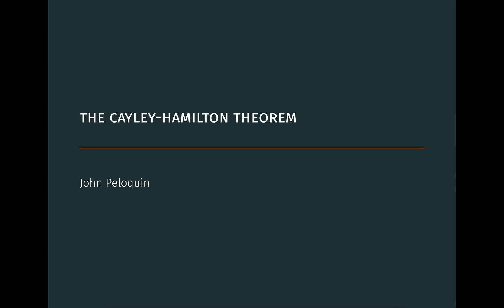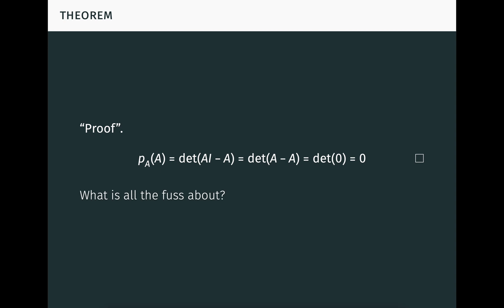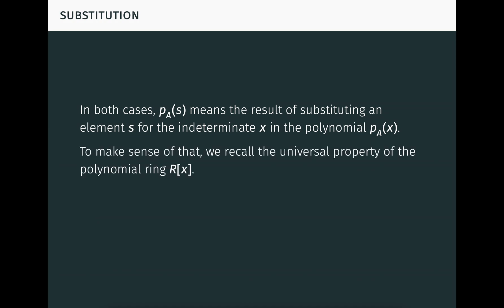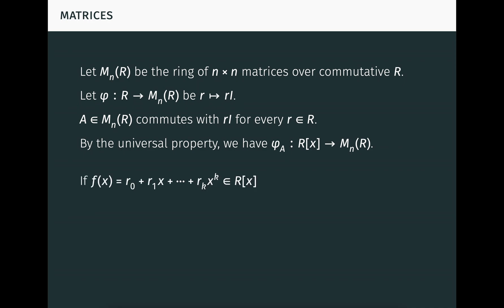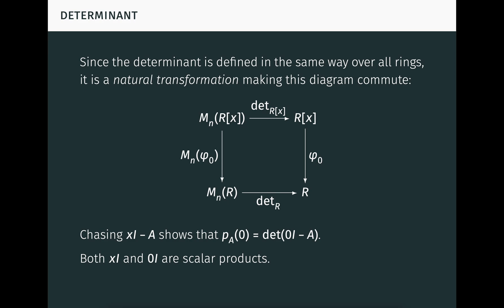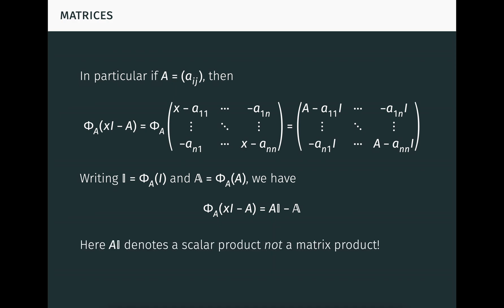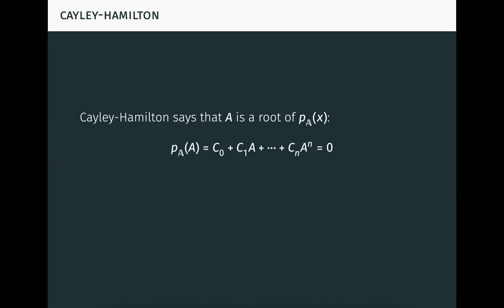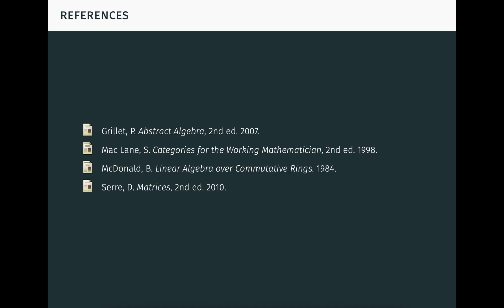The Cayley-Hamilton Theorem in Linear Algebra: What is it really saying?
A careful look at the Cayley-Hamilton Theorem for matrices in linear algebra.